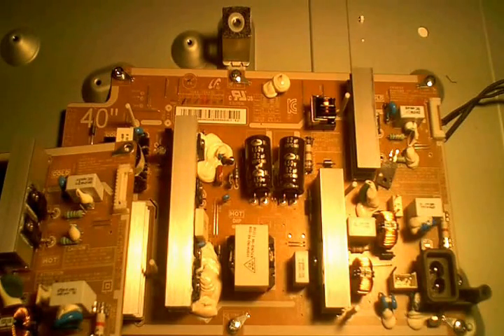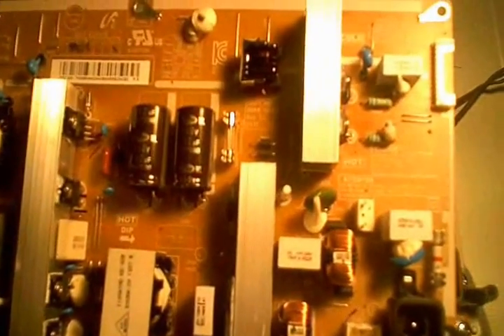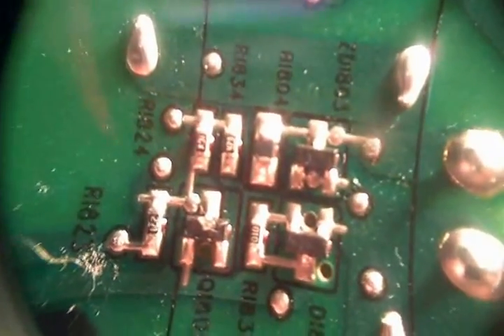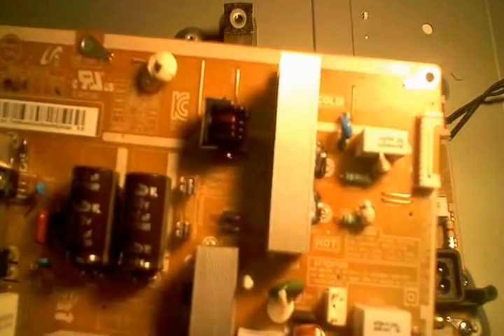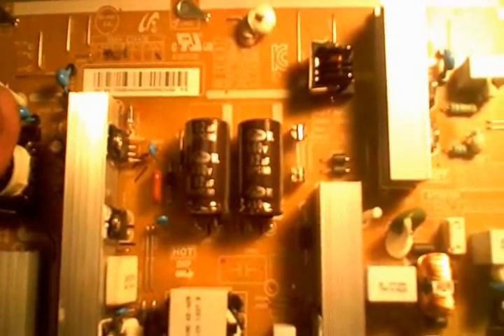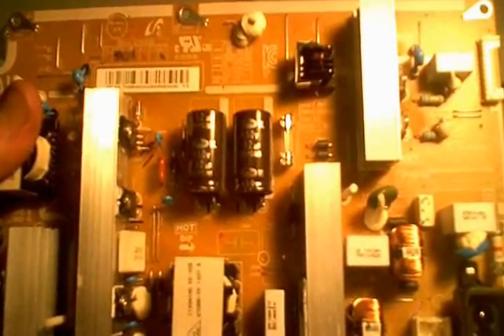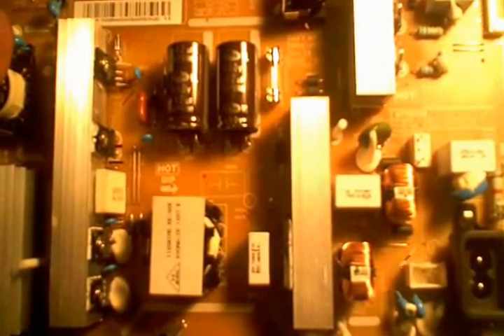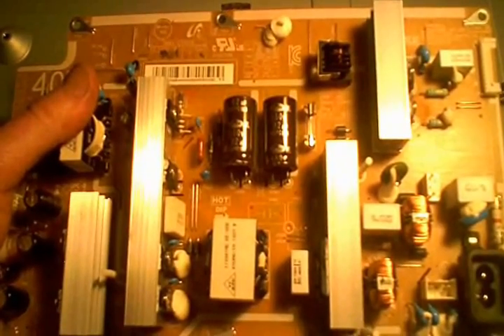Salvaged TV parts. Warning about some retailers..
This video is a warning to others about the problems I've encountered after purchasing boards that are taken out of used TV's that the sellers claimed were damaged in shipping or had cracked displays. I found that many times the sellers don't really know if their boards work, or will lie so they can make a sale. They may offer you a money back guarantee, but that doesn't cover your cost for wasted time, and since many people who order the boards are amateurs, the assume they ordered the wrong board, and don't bother to return the boards so the seller makes good money selling bad boards. Here is a blog I made on this problem, and some thoughts on how to avoid being taken advantage of.

This power supply board in this video is from a Samsung LCD TV Model # LN40D503F6FXZA. Some of the bad surface mounted transistors and zener diodes had no part numbers, and I could not locate a schematic on this TV. The power supply Board number was BN44-00440B.